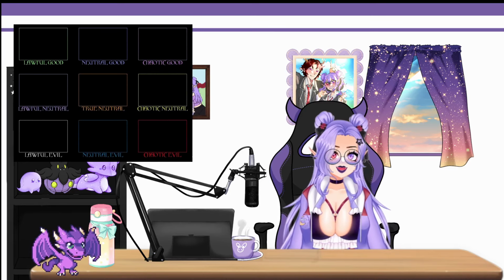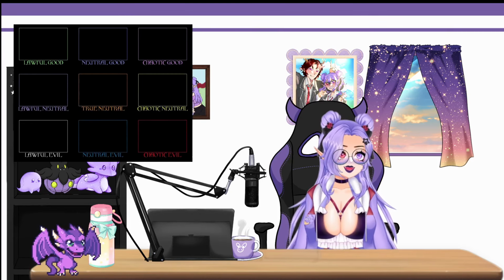Why you should be using alignment in D&D 5e!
In this video we talk about why you should be using alignment and how to use it the right way or Dungeons and Dragons 5th edition. These are all just my personal opinions, from my experience as a players and dungeon master.  :)

Room elements: Aragama witch